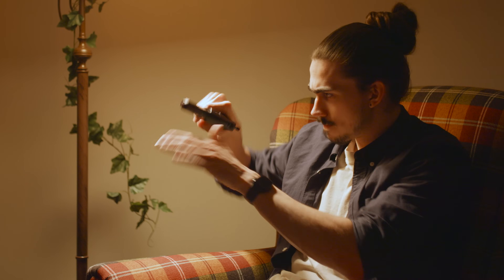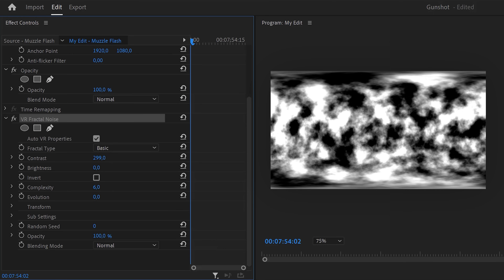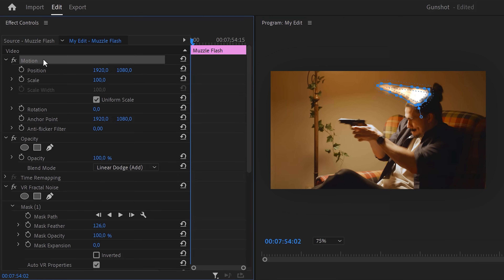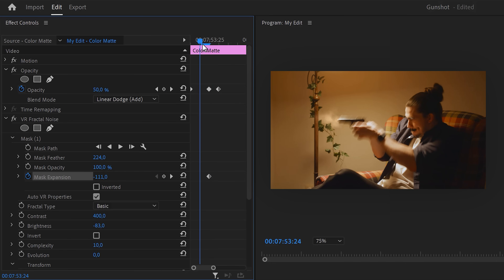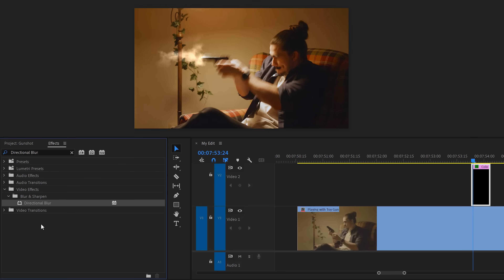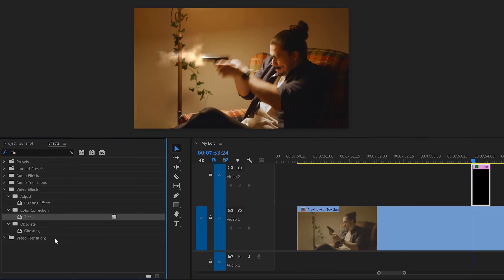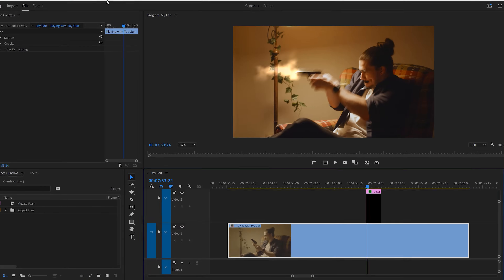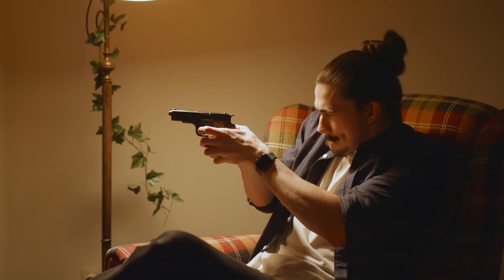Generate ANYTHING With This Effect! (Premiere Pro Tutorial)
Learn how to create a muzzle flash from scratch using the Fractal Noise effect in this Adobe Premiere Pro tutorial video.